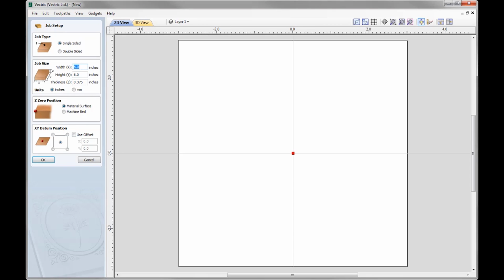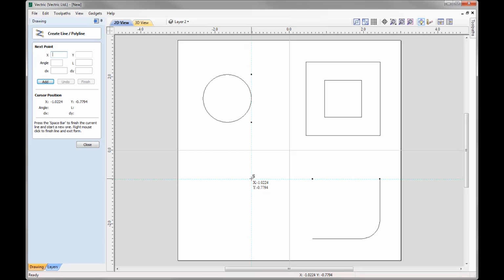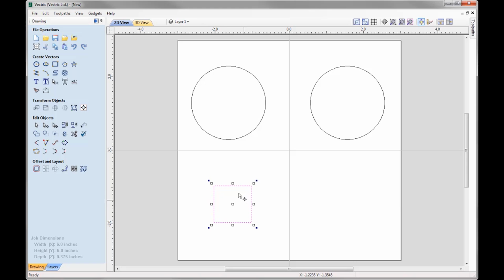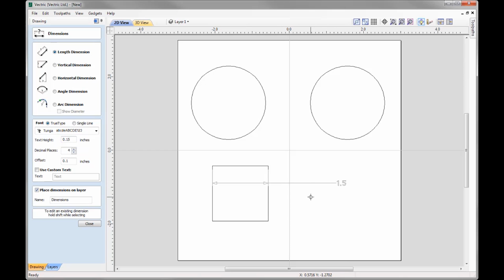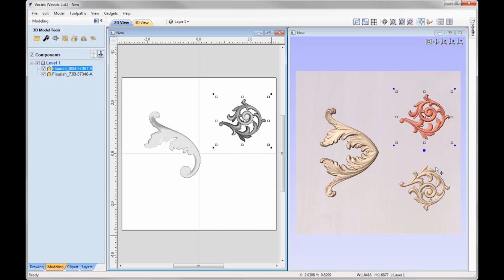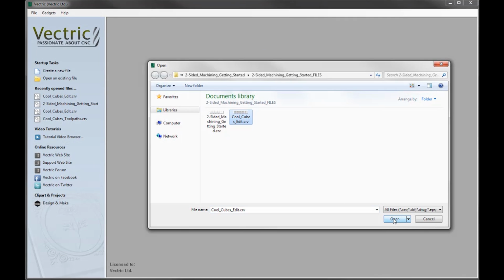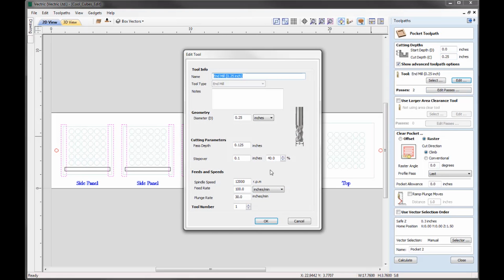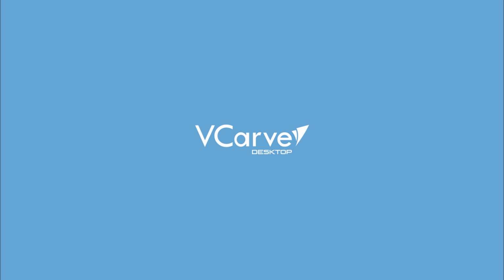Vectric | VCarve Desktop | What's New V9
Drawing - 00:00
Drawing Enhancements - 26:32
3D Assembly - 32:09
Toolpath Enhancements - 40:02
Two Sided Machining - 43:38